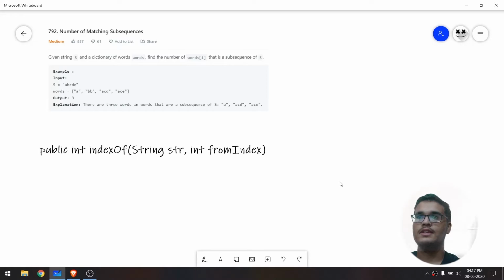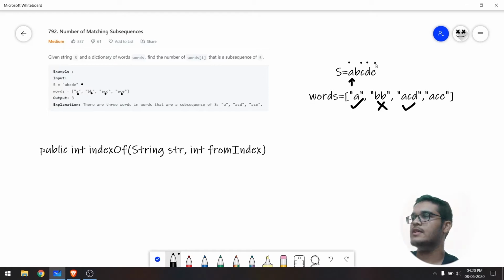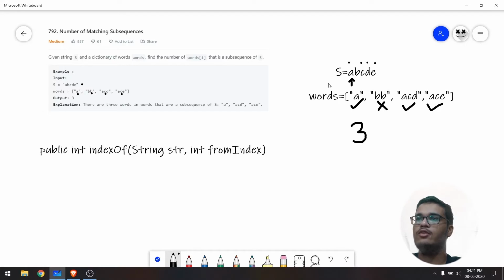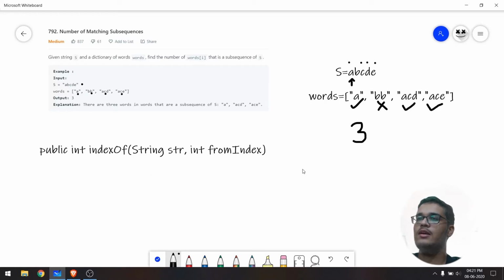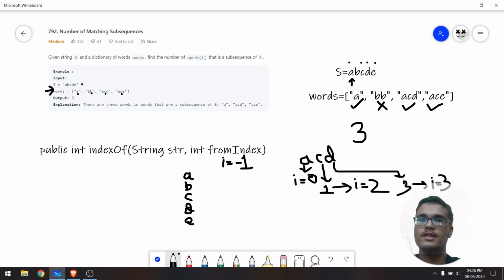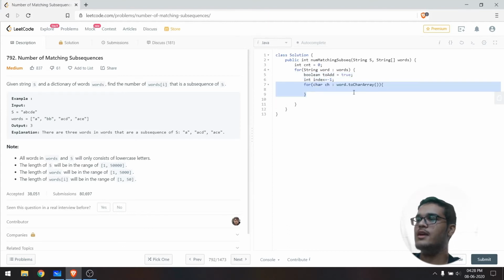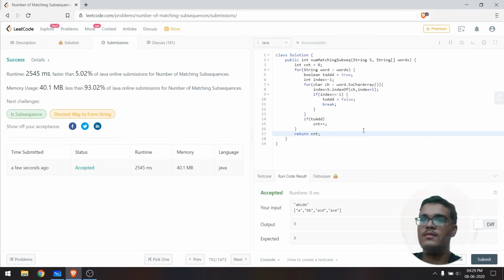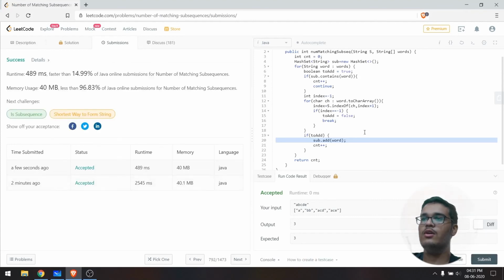21DC: (D8P1) Number of matching sub-sequences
Topics: String